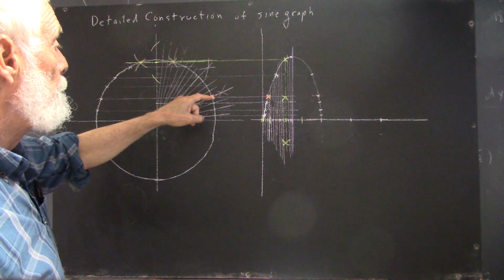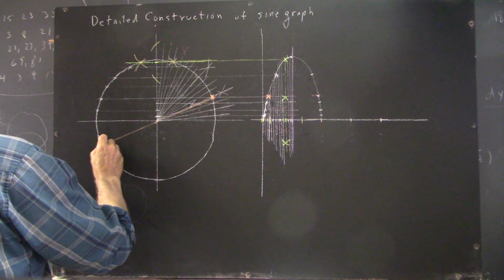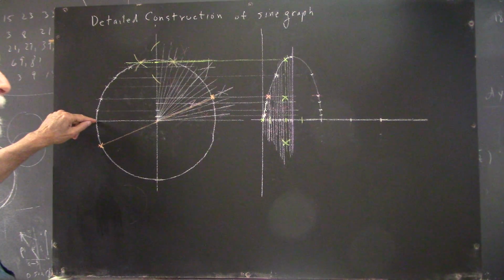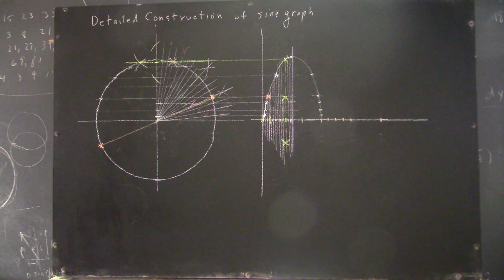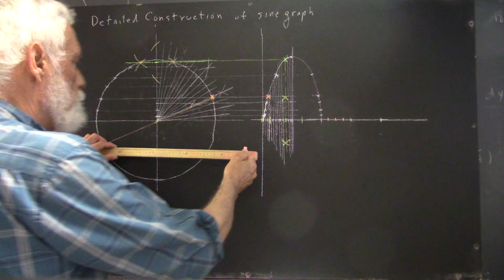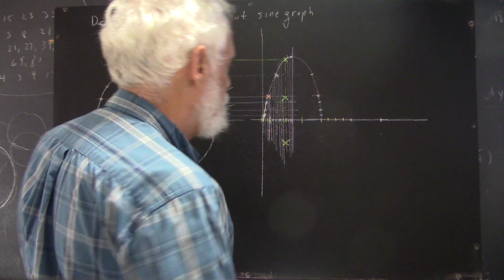dag mvi7219 subsequent detailed compass straightedge construction of sine graph symmetry to get gr